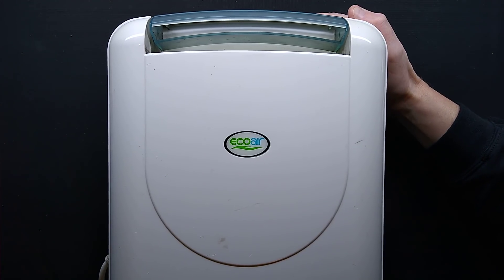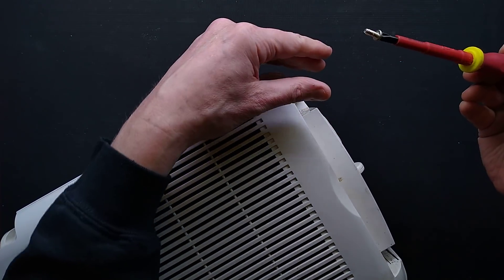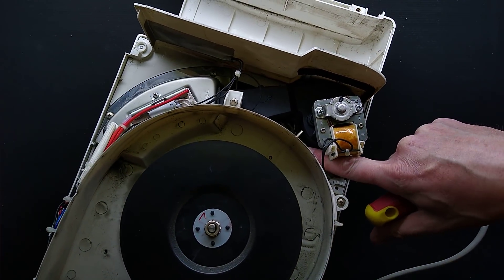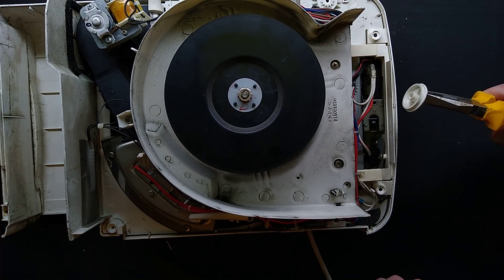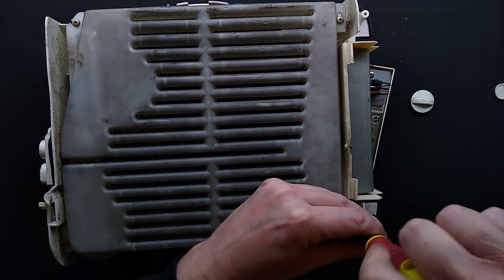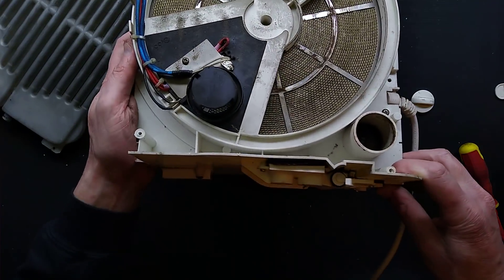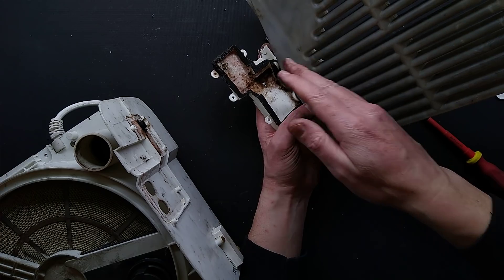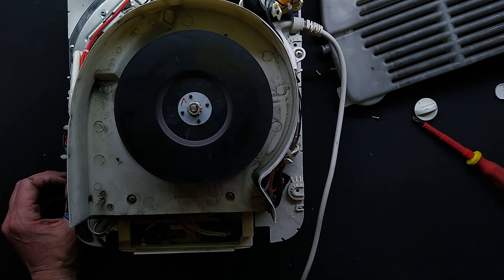Opening a desiccant drum dehumidifier.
Note that on some of these units, you can remove the water collection tray for cleaning by just pulling the water collection drawer out and using a stubby cross-head driver to remove its retaining screws without opening the whole unit.  Use something soft to clean out the three ports that lead down into the collection tray, and make sure they're completely free of slime and gunk.

This video was mainly intended to show people how to open the cases on this common style of desiccant drum dehumidifer.  There are a few hidden screws.  This model is an Ecoair DD122 Simple.

This is a fairly recent style of home dehumidifier, based on an industrial technology.  I regard these units as still being in development, and they have a few weaknesses that result in shorter working life than traditional compressor based dehumidifiers.

The main advantages of desiccant drum units is that they are very quiet and can operate in much lower temperatures than classic compressor units.

In operation, air is pulled through the unit by a powerful fan.  It passes over a plastic condenser to cool it to room temperature, and then goes through a rotating drum of corrugated desiccant material based on a mineral called zeolite - a microporous mineral that absorbs moisture readily.
Most of the rotating drum is exposed to the airflow, but a section like a pizza-slice has a heater in it, and a fan that circulates hot air through the desiccant material (driving moisture out of it) and then through the condenser, which provides a cool surface for the vapour to deposit on.  The air then continues in the loop to get heated up again and drive out more moisture.
As the desiccant drum rotates, the dried area then enters the main airflow again to absorb more moisture.
The moisture that forms on the cool (room temperature) surfaces of the condenser then pools together and drips down into the collection tray.

The biggest problem with early units was failure of the heater if used at the high setting a lot.  Modern units seem to be more reliable in that regard.
The water path is very prone to gunking up with hair or one of the many classic slimes that inhabit air conditioning units.  If the performance drops, the unit starts leaking water or it keeps cutting out then it may need the area where the condenser goes into the water collector cleared.  This video shows how to do that.

There's huge similarity of construction between different brands, hinting at a common factory making the internal modules.  The biggest difference is usually the controller, which can be a simple mechanical humidistat (works with a hygroscopic polymer film that changes length based on humidity) or a sophisticated electronic controller with resistive/capacitive sensor and loads more to go wrong.

I recommend the simplest units with minimal electronics and running them at their low setting - which is more efficient anyway.

All the units I've seen have had two levels of thermal protection.  One that simply shuts the unit down and displays a warning, and a series of one-shot thermal fuses that will render the unit unusable if all else fails.  In the early days the one-shot fuses were prone to tripping too easily.  They are usually located on the back of the heater "pizza-slice" and on the other side of the desiccant drum from the heater.

I live in a very humid area (a very stormy island with the sea nearby), so I use two types of dehumidifier.  Compressor in summer for efficiency, and desiccant drum in winter when they have the benefits of working in a cool house and also put out a stream of warm dry air.